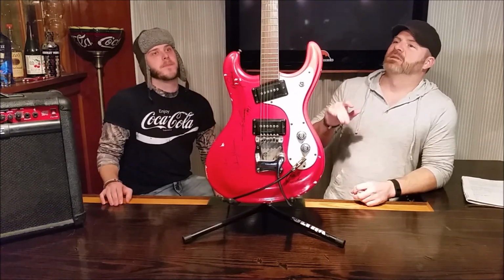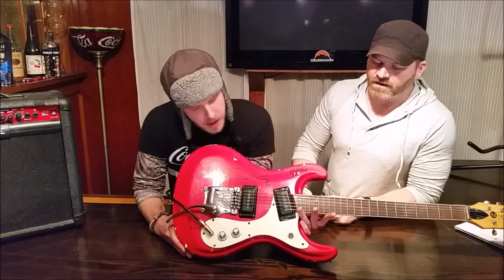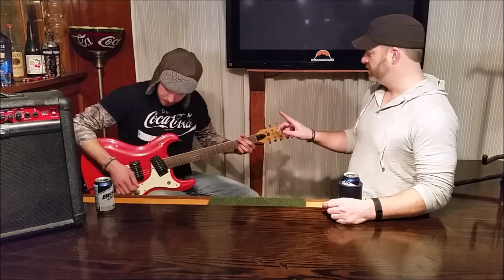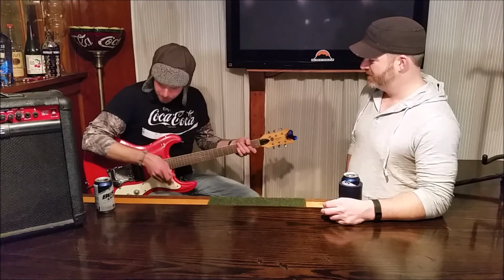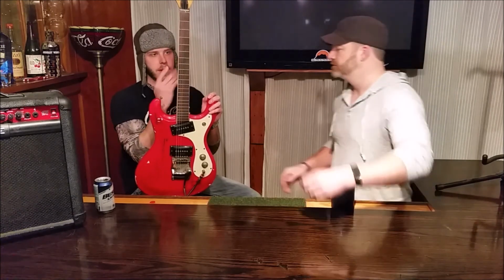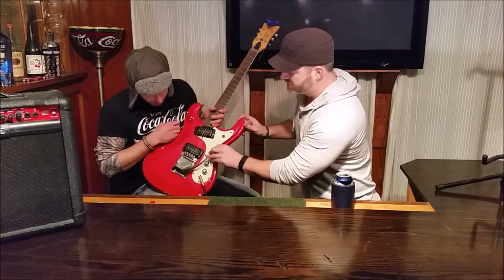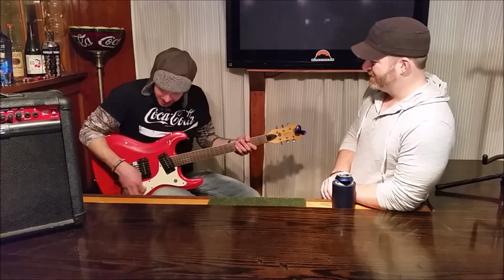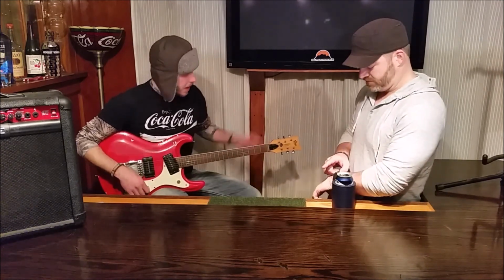SIGNED BY THE RAMONES!! Vintage Mosrite Ventures Guitar Review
Today on Yooper Product Reviews we have the privaledge of reviewing a 1966/67 Mosrite Ventures model guitar signed by The Ramones in 1991!!